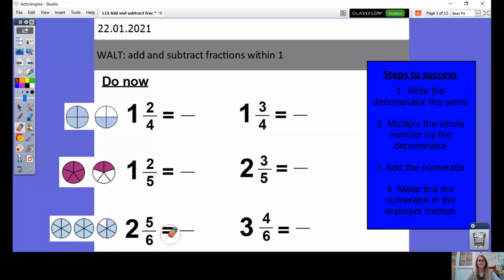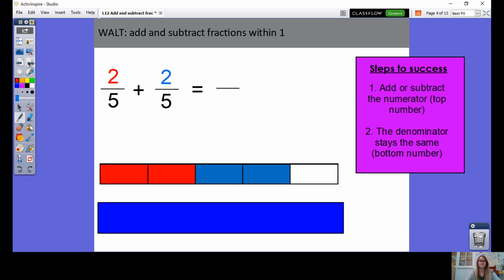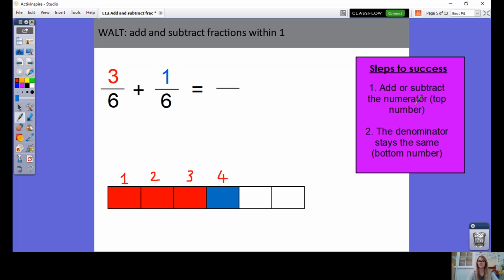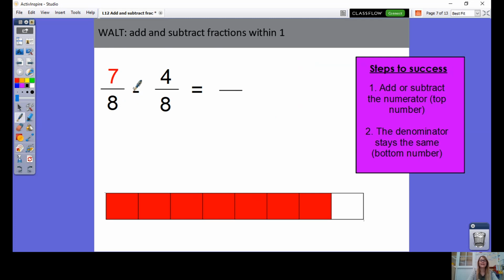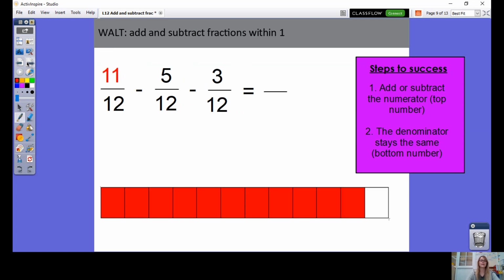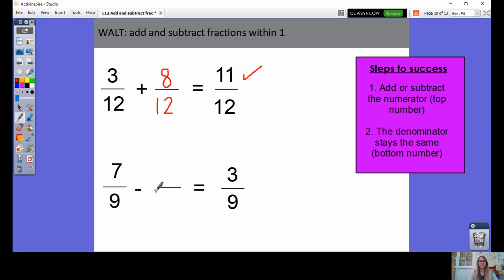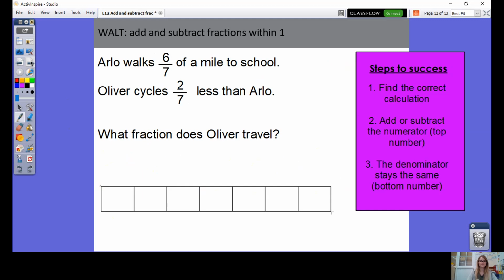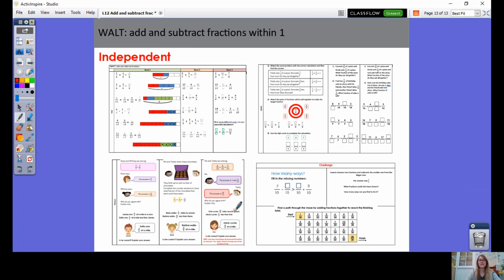Y4 Maths 22 01 2021